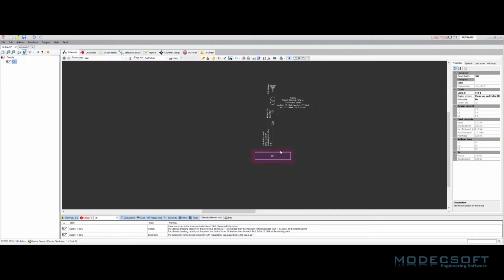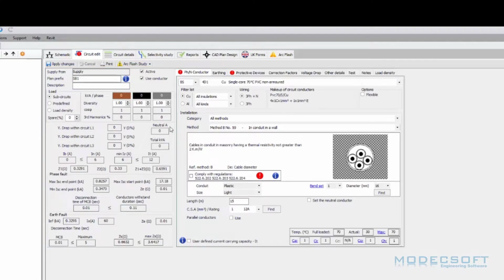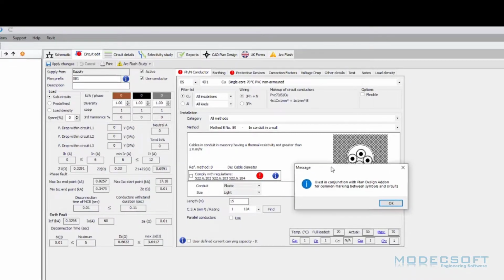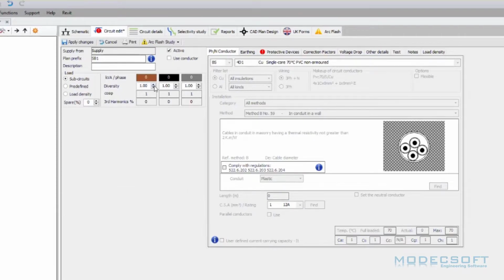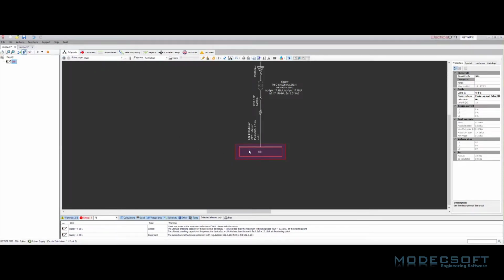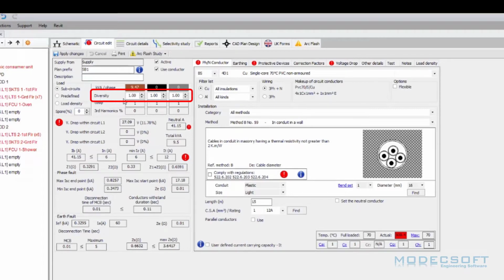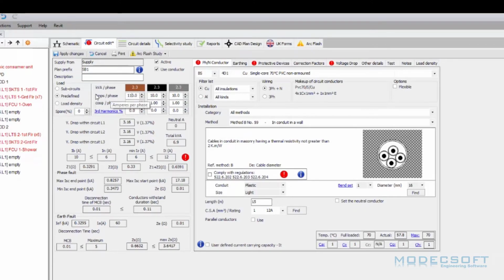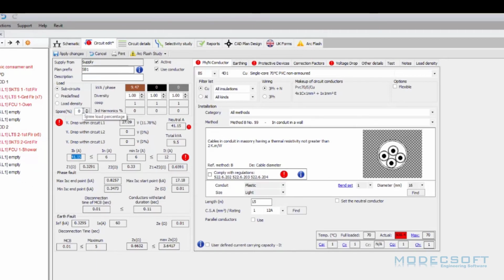iii Editing the Properties of Switchboards and Distribution Boards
Elements of the design and Connections -
Here we look at the unique properties for Switchboards and Distribution Boards.